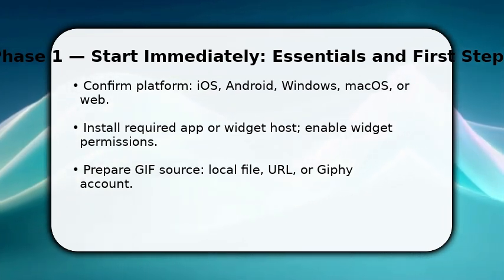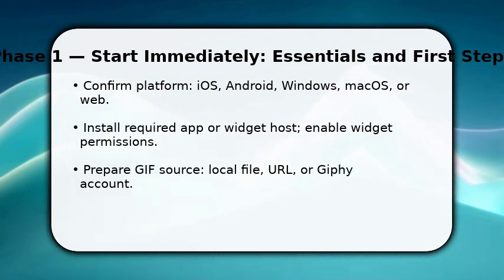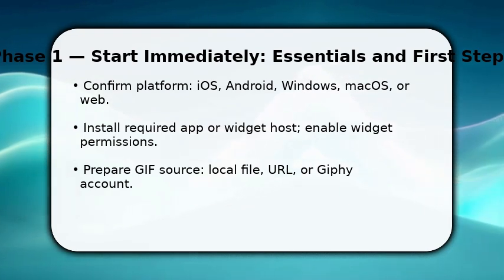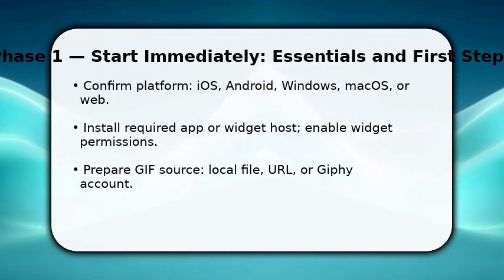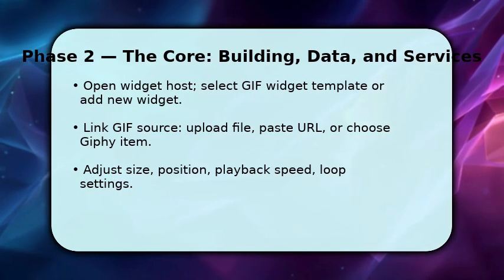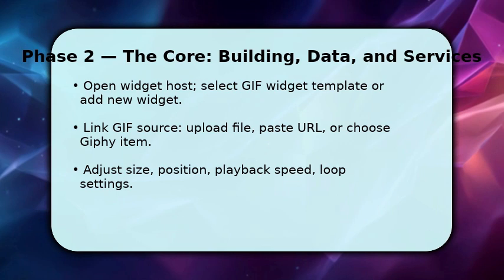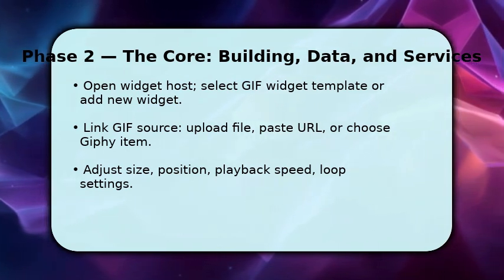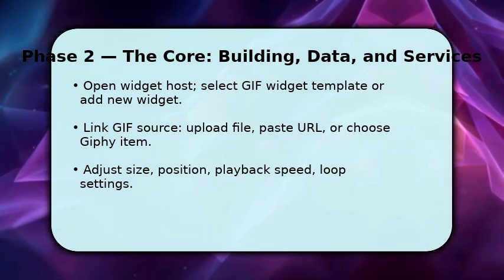How to Get Gif Widgets - Step by Step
How to Get Gif Widgets - Step by Step | 🔒 Surfshark VPN Deal — Stay private and secure. $1.99/mo + 3 Months Free ▸

Learn the step-by extricate process of integrating GIF widgets into your YouTube channel for enhanced viewer engagement. This video guides you through selecting, embedding and customizing these dynamic visual elements to captivate your audience.

How to get gif, GIF Widget integration, YouTube embed, Enhance Viewer Engagement, Dynamic Visual Elements